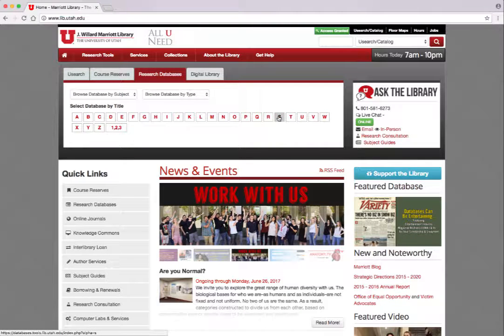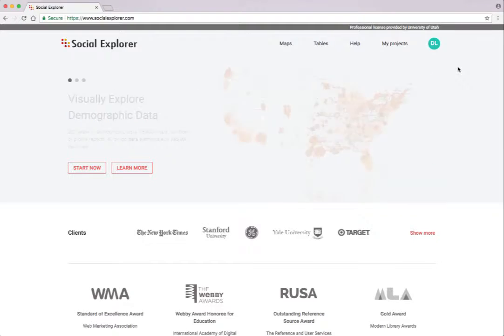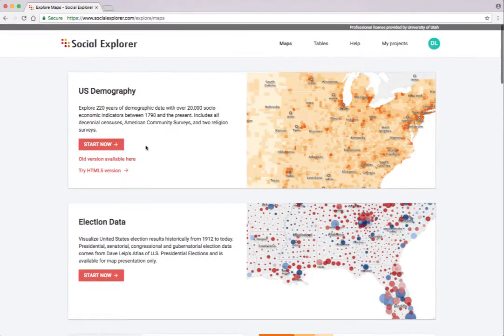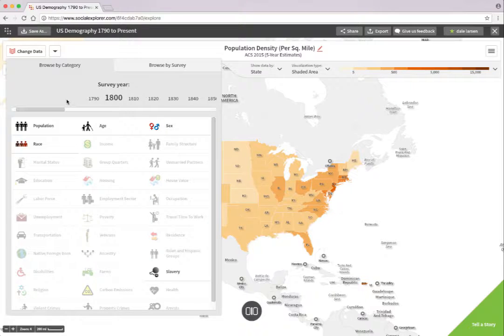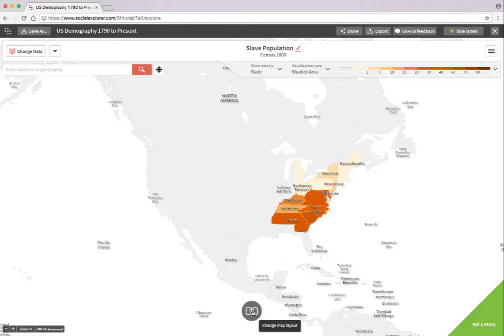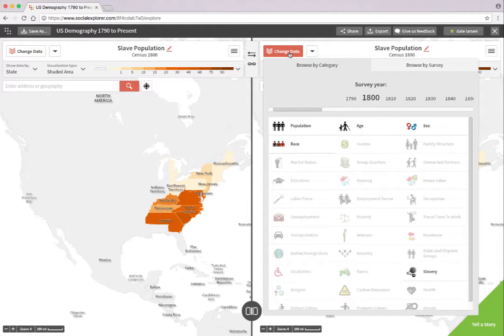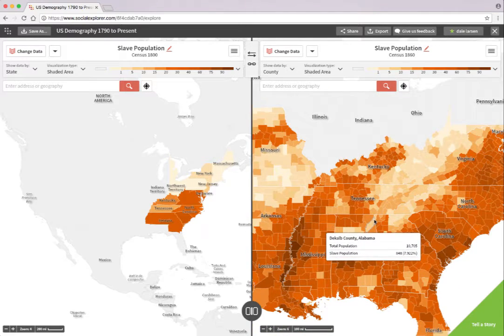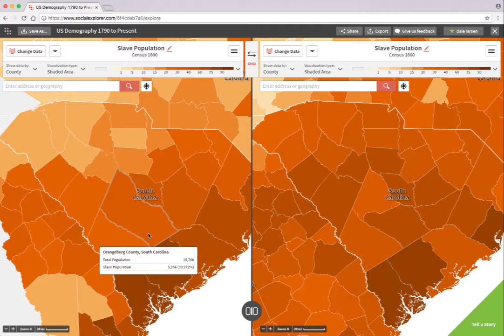Social Explorer overly quick tour